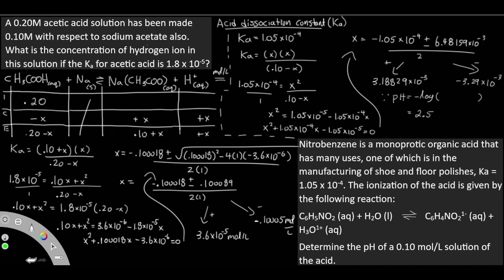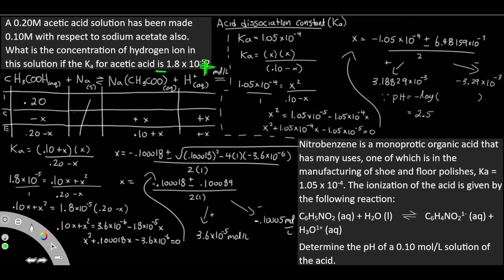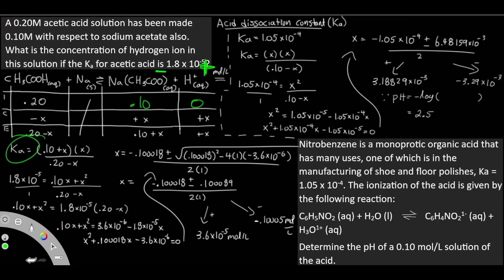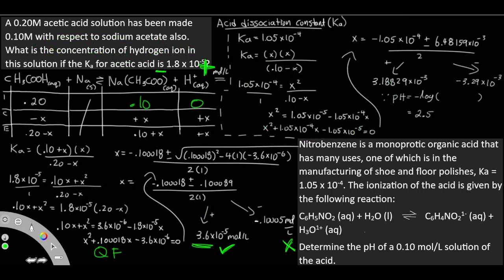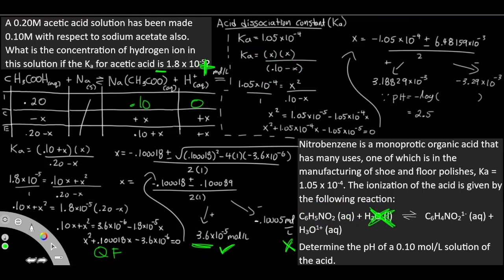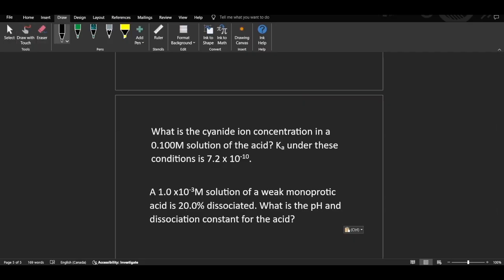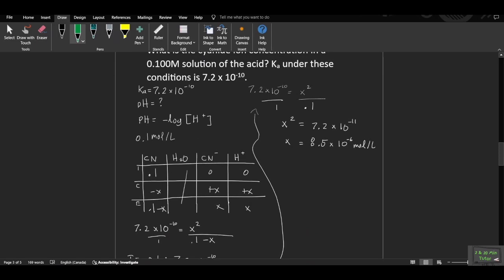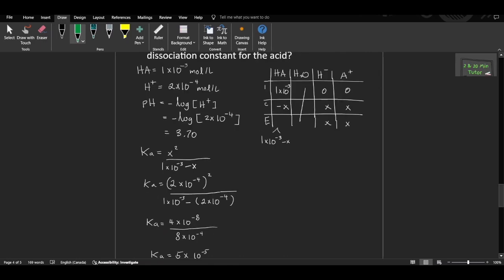Acid Dissociation Constant (2 Min) - Ka, concentration of hydrogen ion, pH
Understanding the acid dissociation constant will help you understand how to solve questions that asks to solve for the concentration of hydrogen ions in solution as well as determining the pH. "Ka" is an equilibrium constant just like the generic equilibrium constant variable "Keq" where the products are on the numerator and the reactants are in the denominator.

[2&20minutetutor]
[2and20mintutor]
[2and20minute tutor]